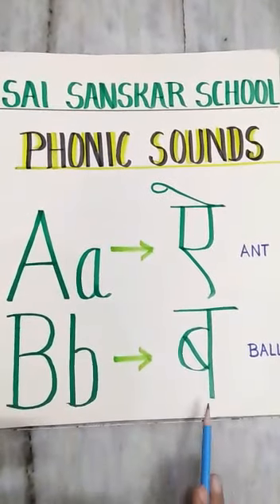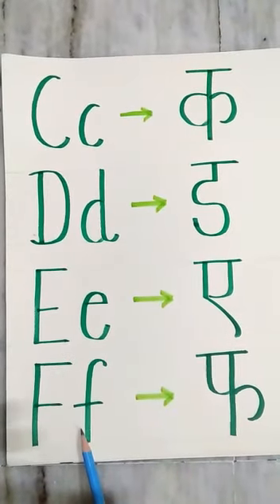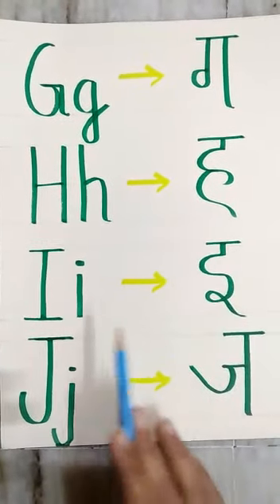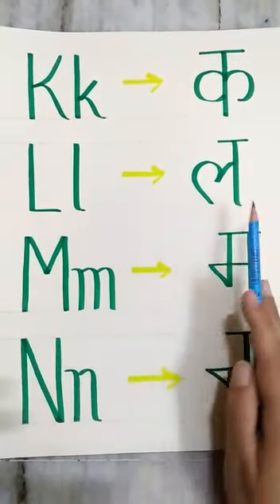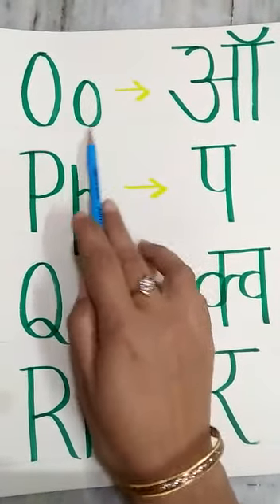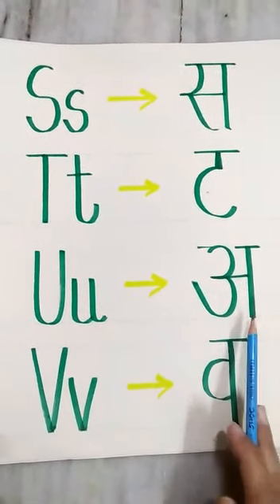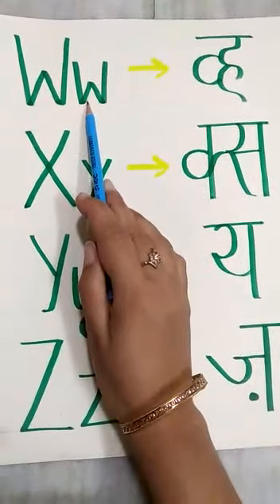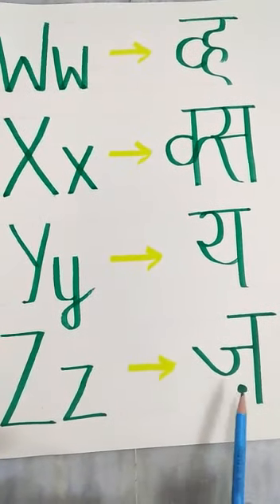Phonic Sounds of Kindergarten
Phonic Sounds of Kindergarten Sai Sanskar Public School